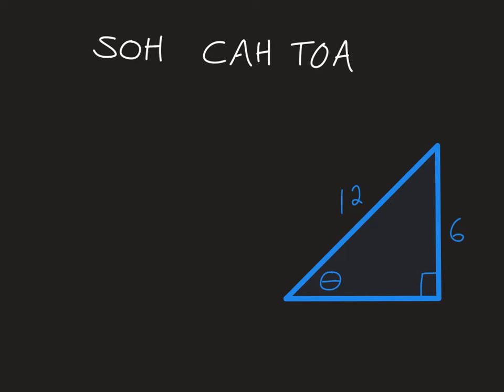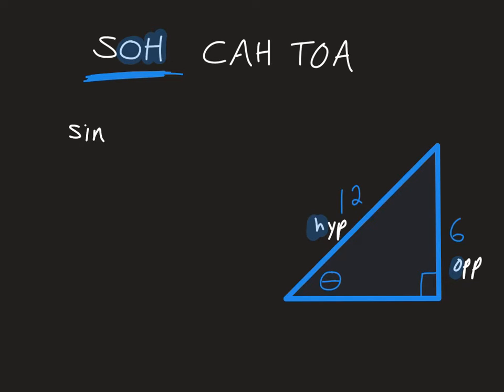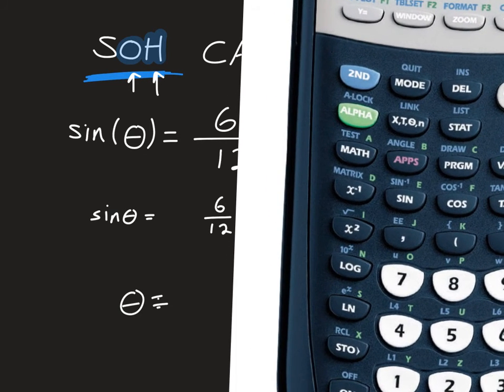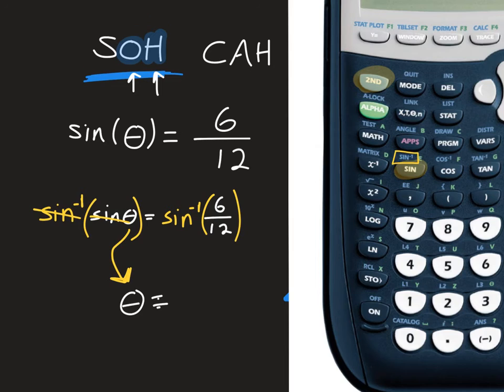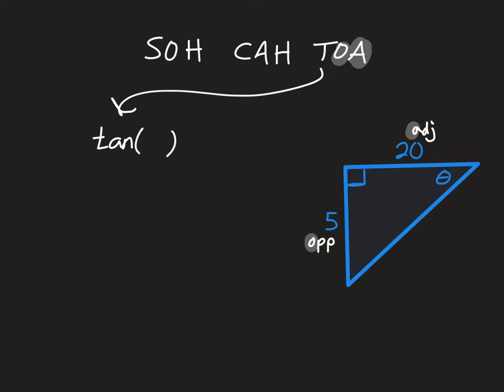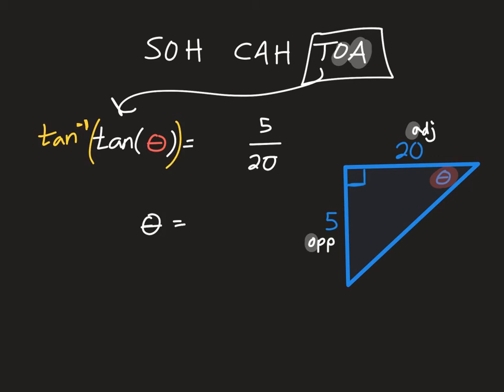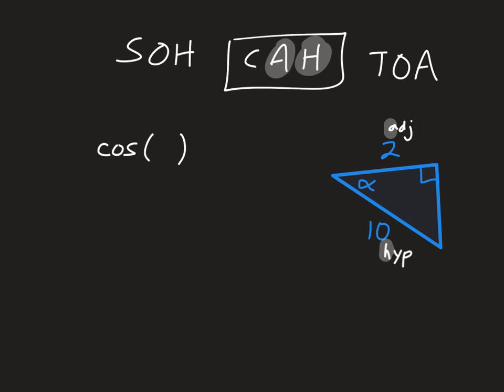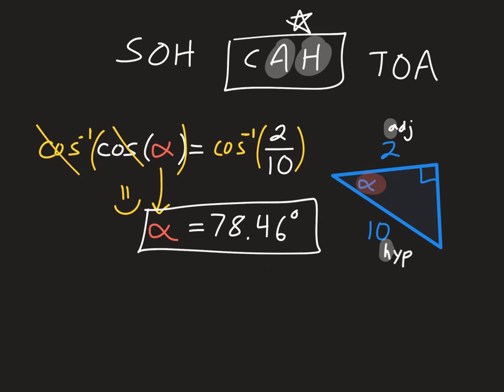using inverse trig functions to find unknown angles